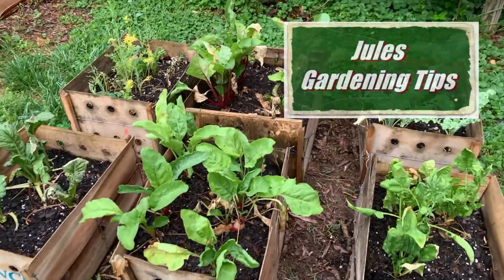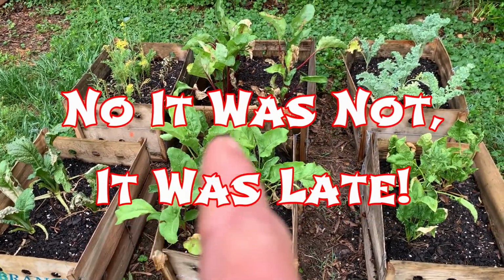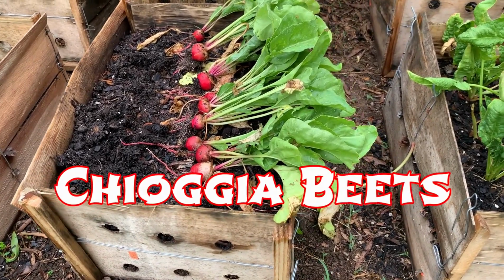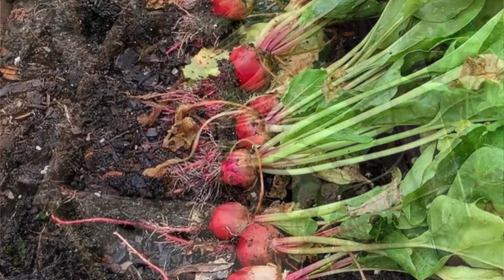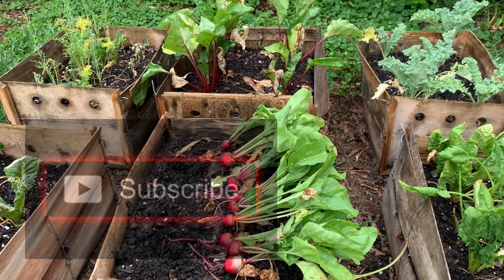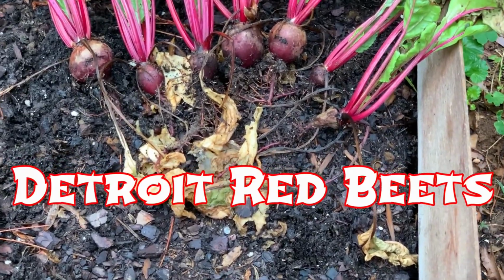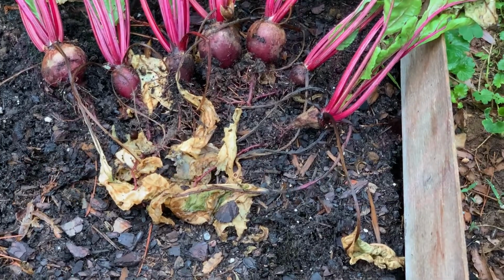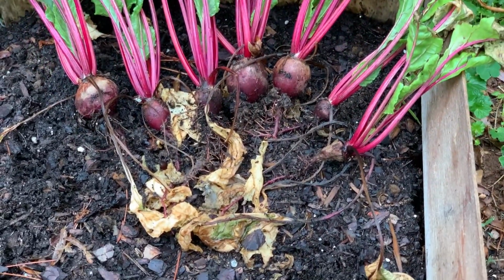How Long Do Beets Take To Grow ? | Real Demonstration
How Long Do Beets Take To Grow? Jules demonstrates by example how long it takes for Beets to Grow. We are growing beets in containers, and produce crates to be exact, and we are growing Detroit Red Beets along with Chioggia Beets. We demonstrate in a short summary how it takes for Beets to Grow in this short explanatory video.
CHANNEL SCHEDULE:
Gardening Tips and Topics: Mondays/Thursdays.
Live Coffee Chat With Special Guests, Sundays at 1 pm eastern, USA.
Jules and Chef Beth grow herbs, vegetables and fruits in a modestly sized backyard and share gardening tips as well as recipes based on home grown produce. Jules, aka Jamie, is a PhD Economist and applies his cost/benefit analysis and maximum output perspectives when appropriate. We garden in USDA Hardiness Zone 7 b.

GARDENING COMMUNITY | UgrowFood | GardenGurus
Garden Page Created By and For Garderners - 20,862 portal members
Canning Tips, Recipes, Tinctures, Apothecary & Herbs